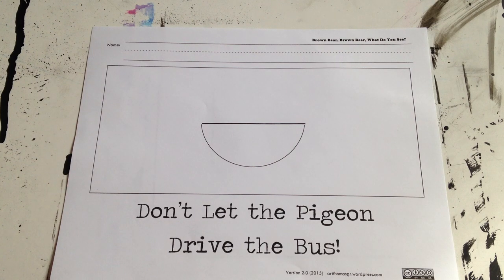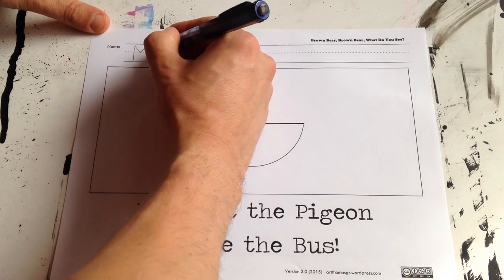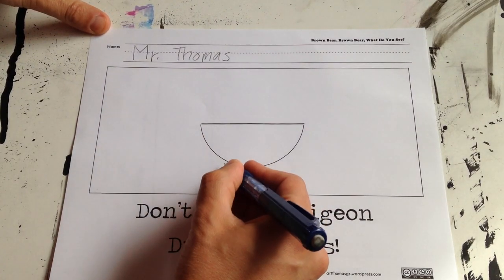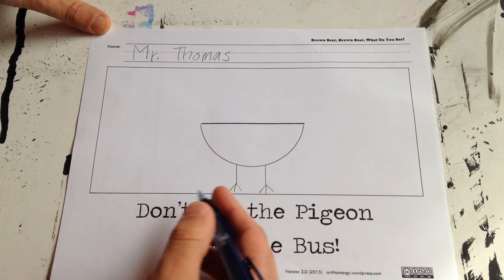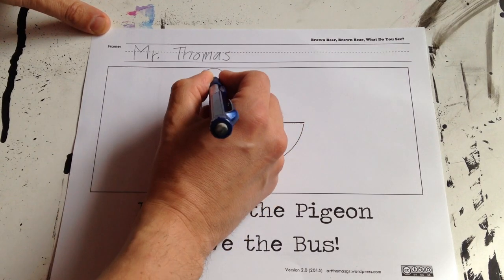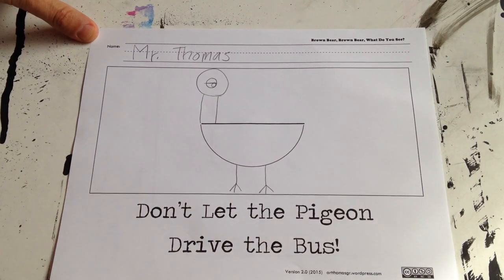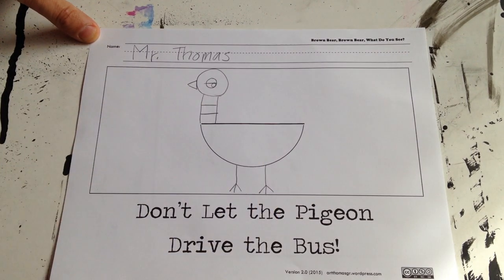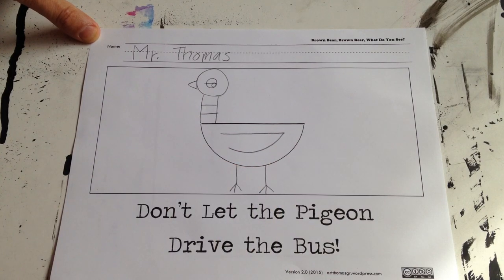How to Draw the Pigeon from "Don't Let the Pigeon Drive the Bus"